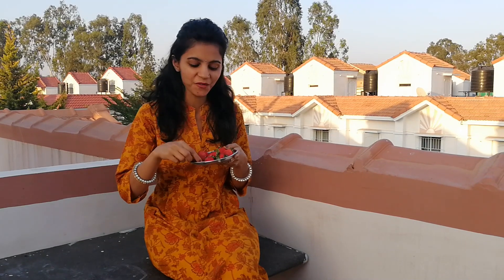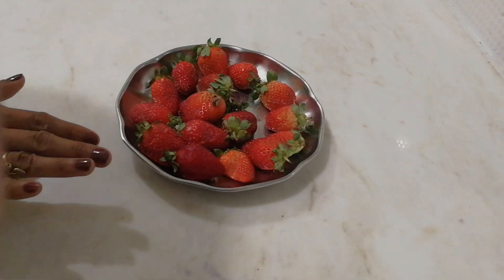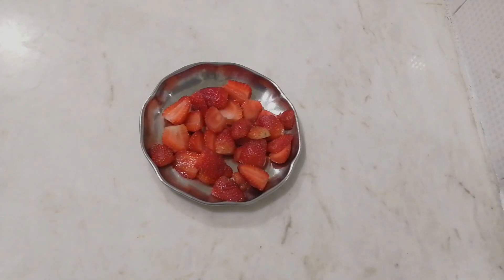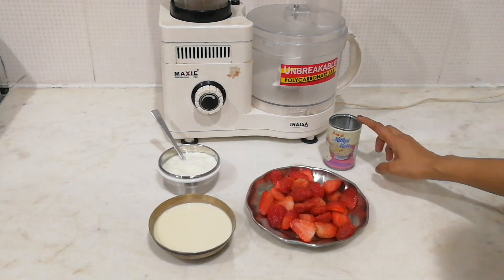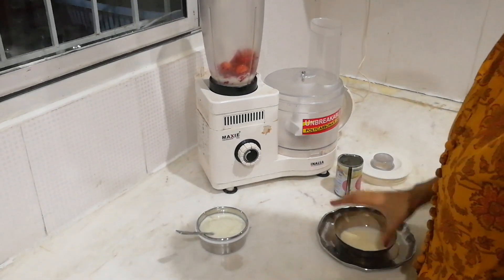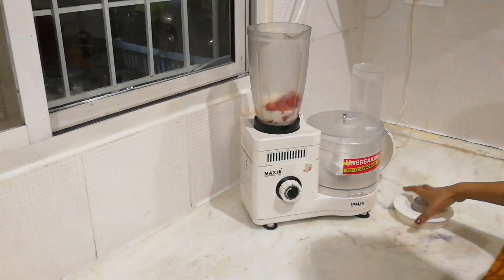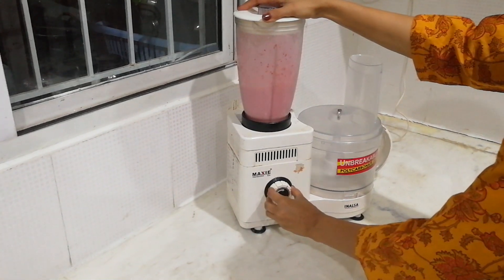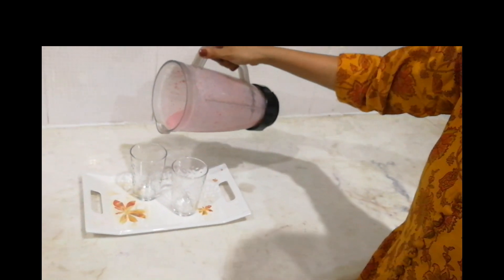Strawberry Smoothie | Healthy and tasty | rich in antioxidants | Quick and Easy | Summer Special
Here is summer special refreshing Strawberry Smoothie just for you!

Ingredients (serving for 2):
Strawberries - 10 to 14 pieces
Milk - 1/2 cup
Yogurt/curd - 3 tbsp
condensed milk - 3 tbsp or Honey/Sugar